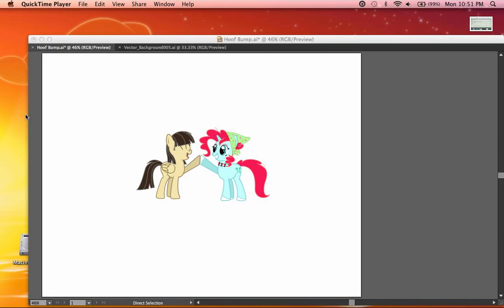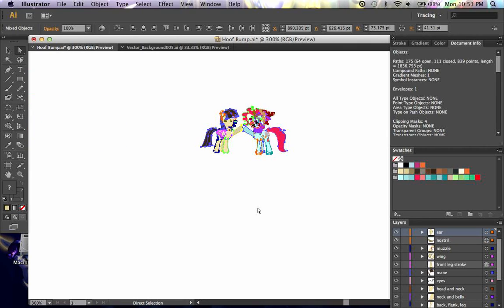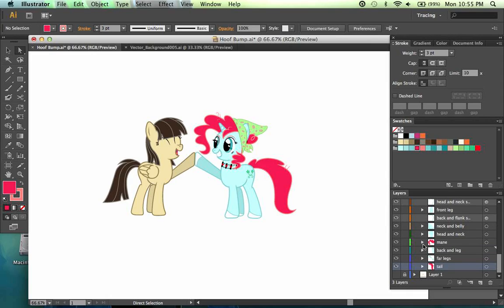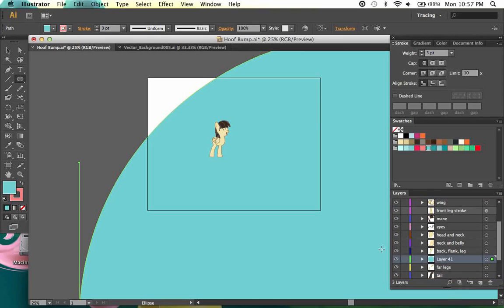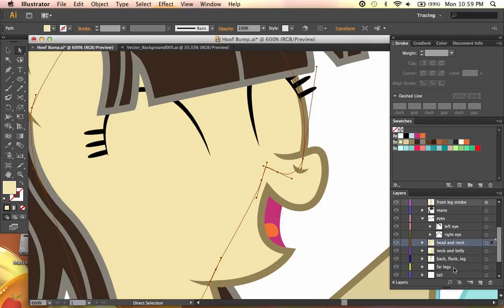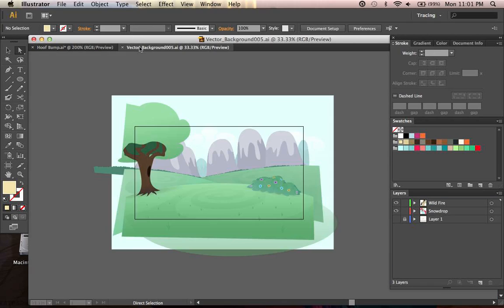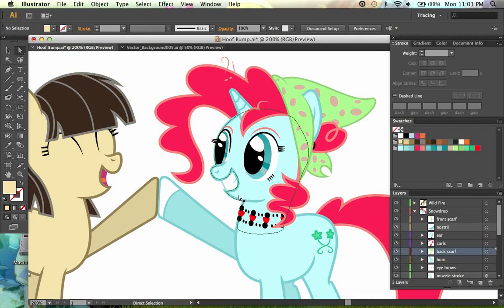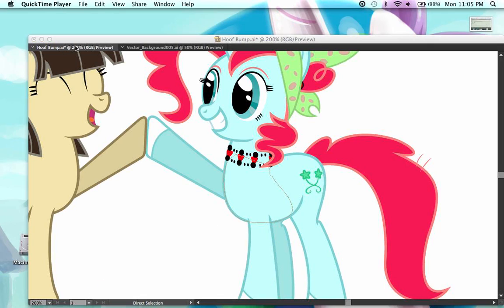Vectoring is Magic (Illustrator Edition) - Layers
In this video I explain what layers are and how they work in Illustrator CS6.

The characters seen are Sibsy's Wild Fire and Raven's Snowdrop. The vector of the two can be found